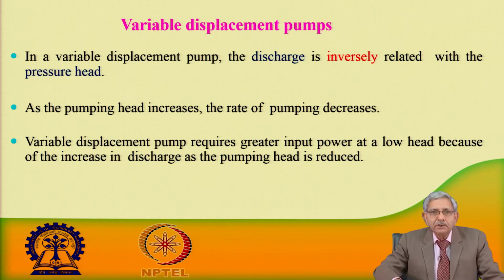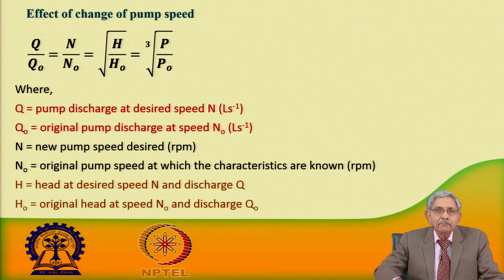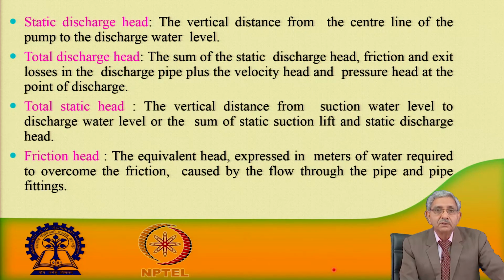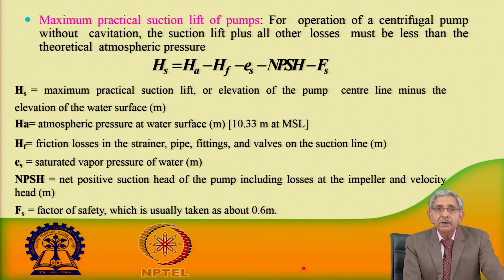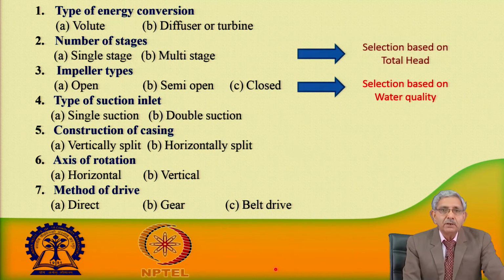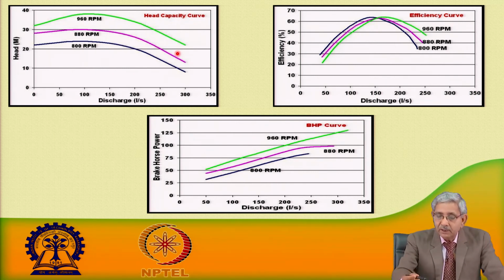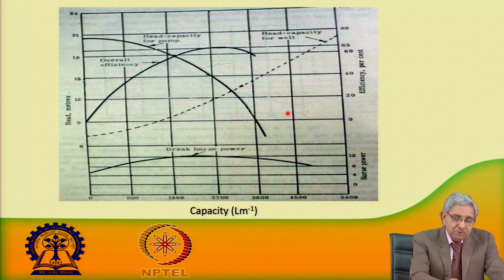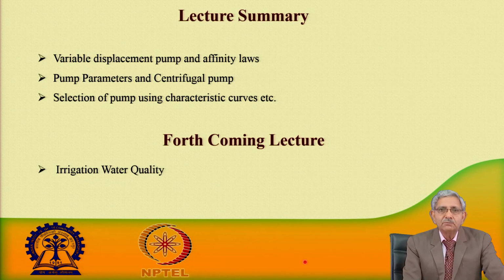Lecture 18: Variable Displacement Pumps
• Variable displacement pumps
• Pump selection